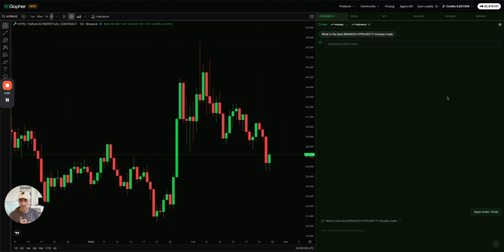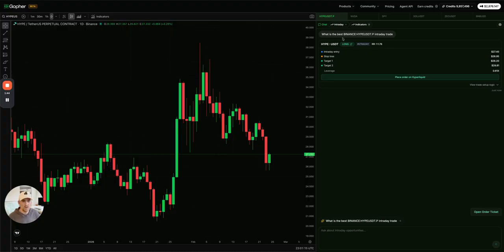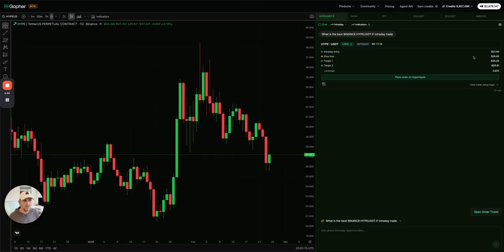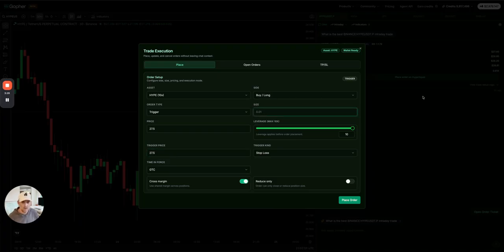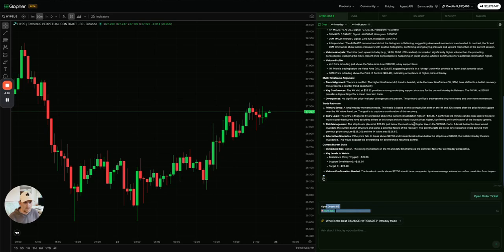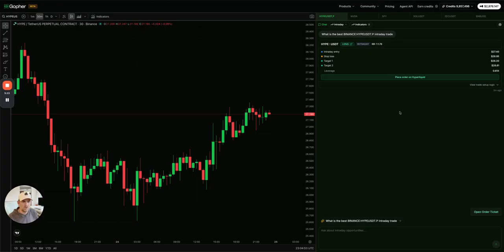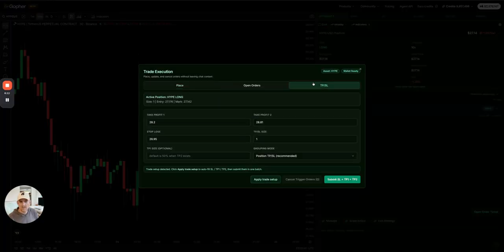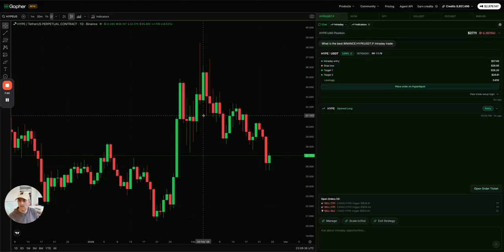Introducing the New Trade Execution and Analysis Features on Hyperliquid